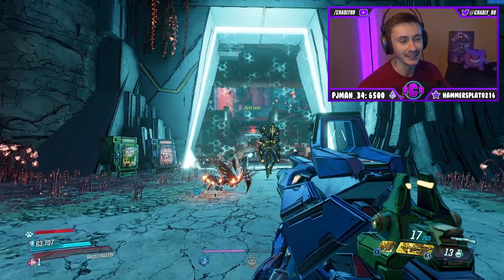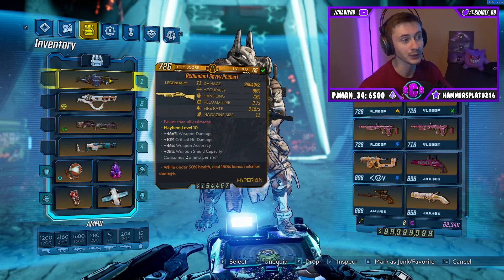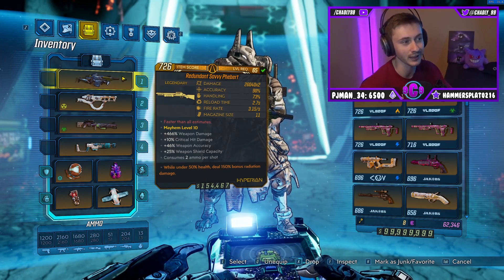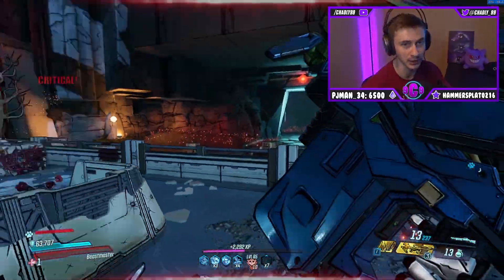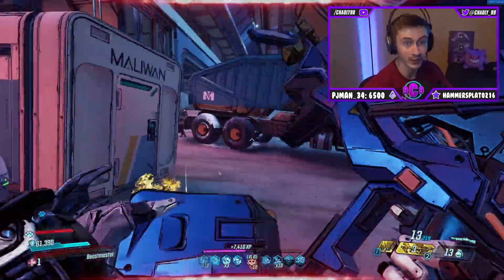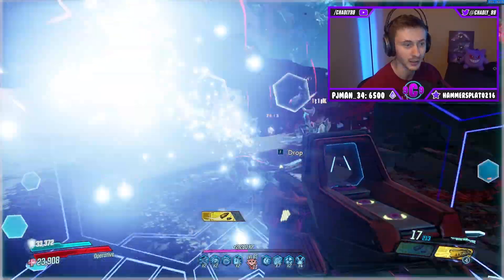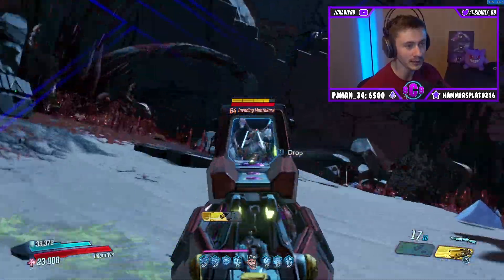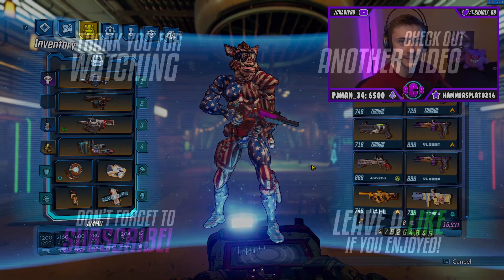THIS SHOTGUN IS SECRETLY GOOD?! | Borderlands 3 Underrated Weapon | Phebert Shotgun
Today I wanted to show off a super underrated shotgun in BL3, just to show you all that there are other options than just the meta weapons. Its not a second coming of the Hellwalker, but it wrecks base M10/M11 and even True Maliwan Takedown.